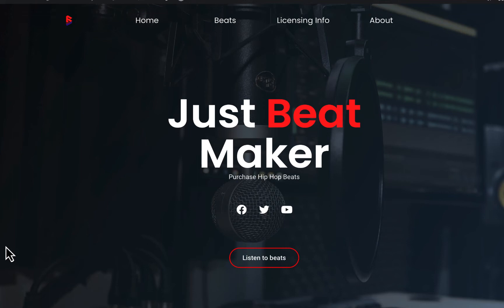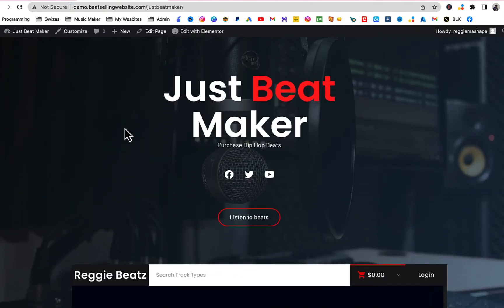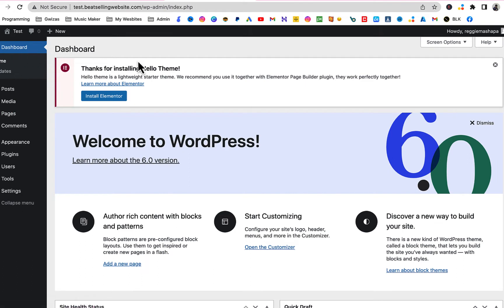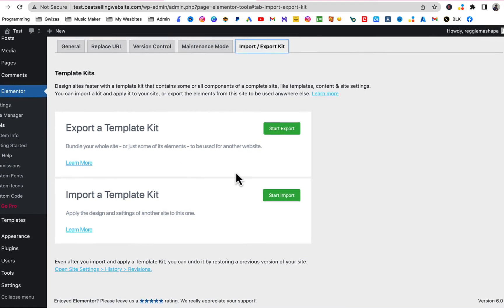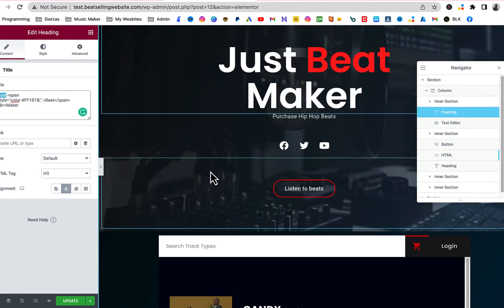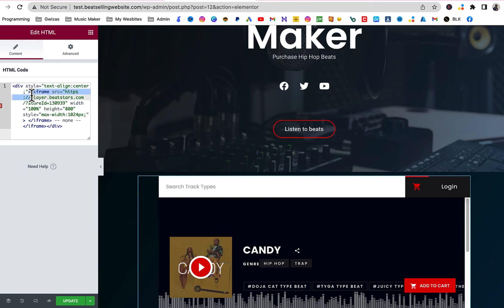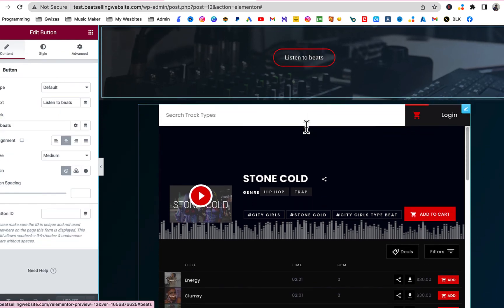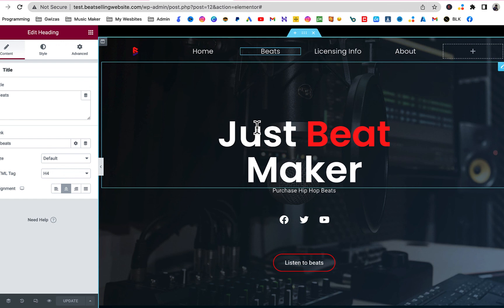How To Make a Beat Selling Website in 5 Minutes with Wordpress & Elementor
⚡ I can create a beat selling website or music producer website for you